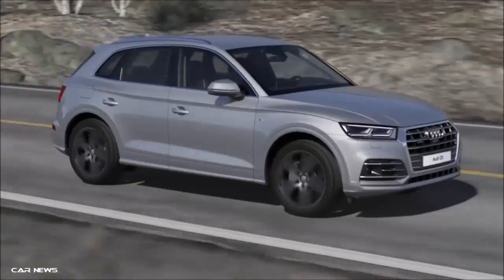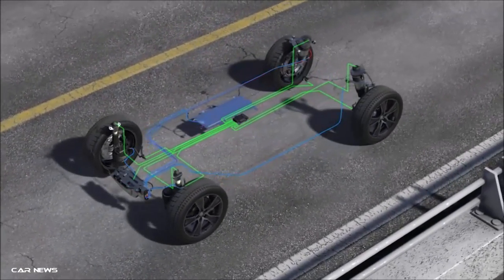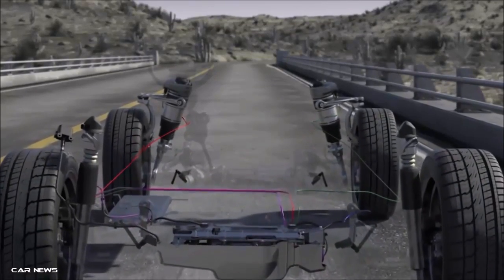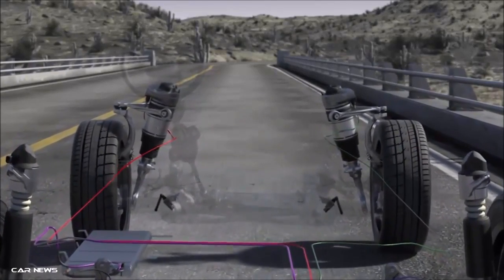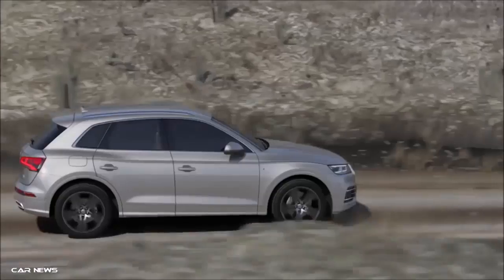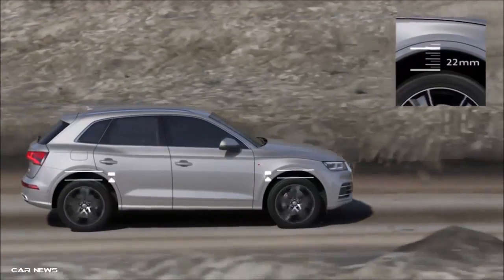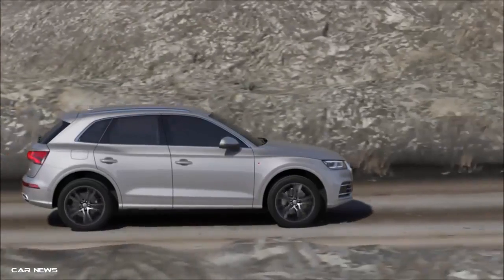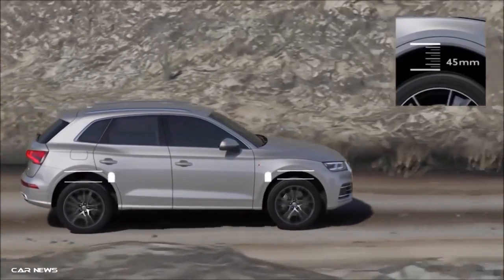Adaptive Air Suspension (Audi Q5)